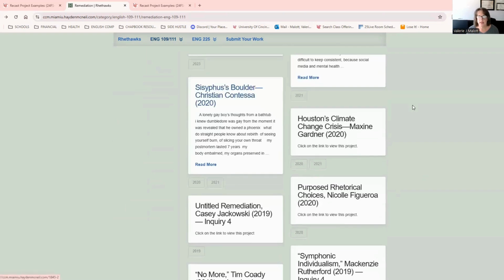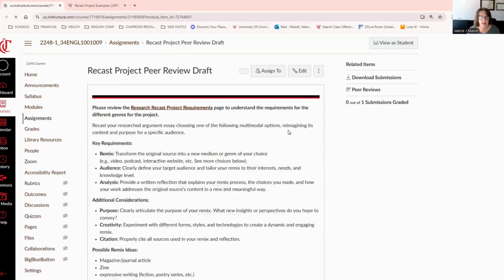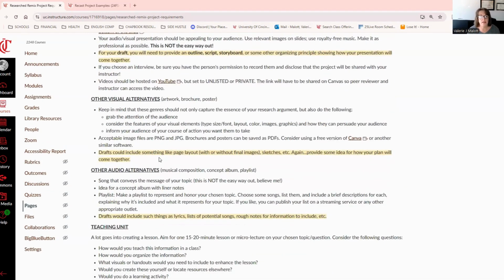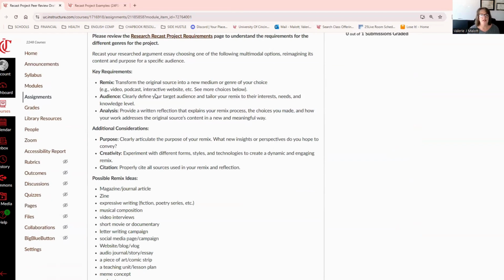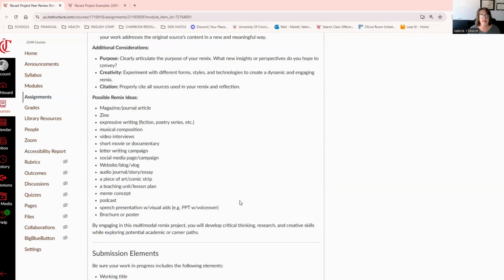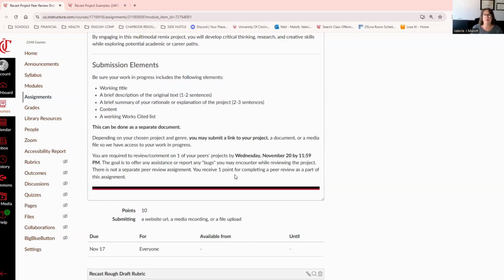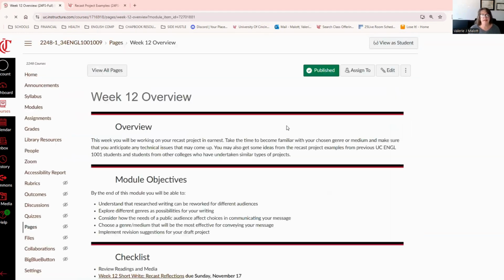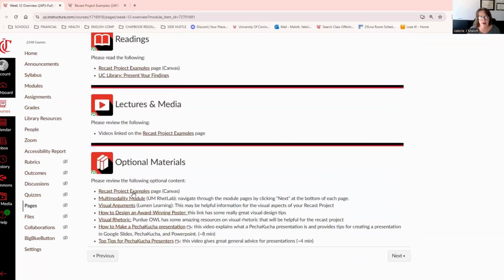Week 12 Overview | ENGL 1001 FA24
In this video I discuss the upcoming multimodal Research Remix/Recast Project for all 3 sections of ENGL 1001 FA24. I show a couple of examples and go over the various resources provided to help you get started on your project draft. Please watch for an explanation of the assignments due this week.